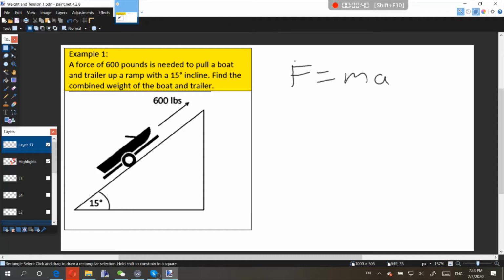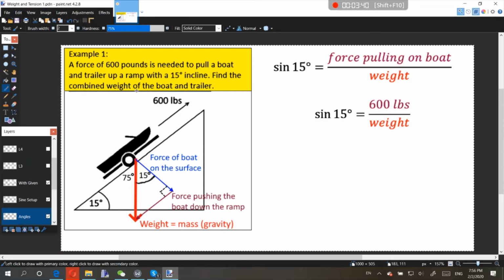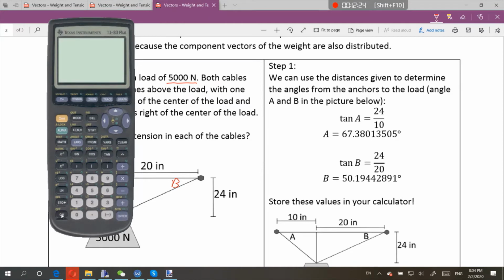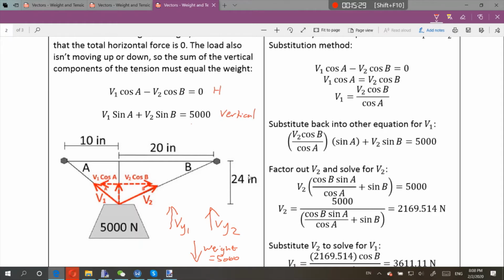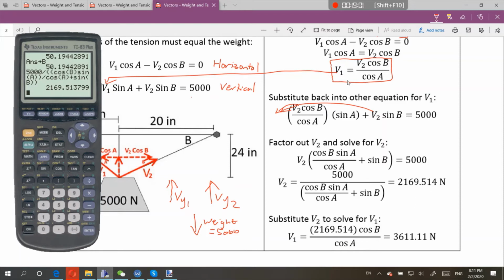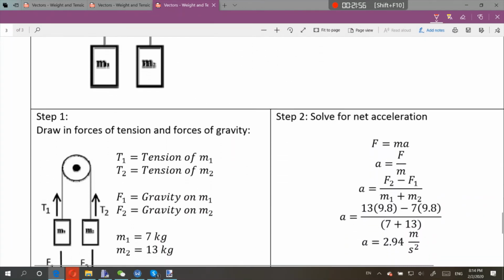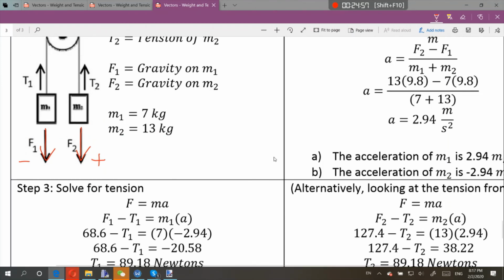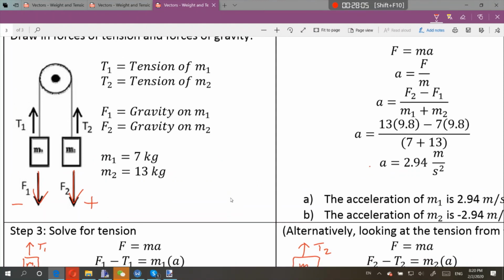Weight and Tension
Precalculus, 2019ncov quarantine